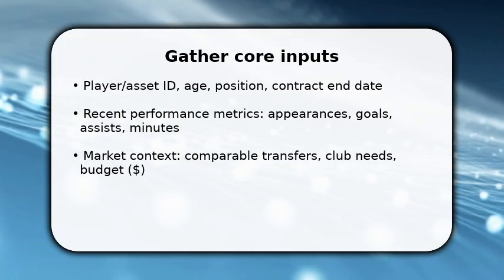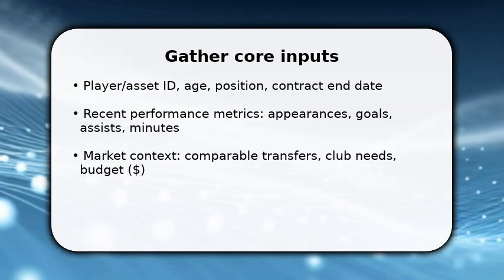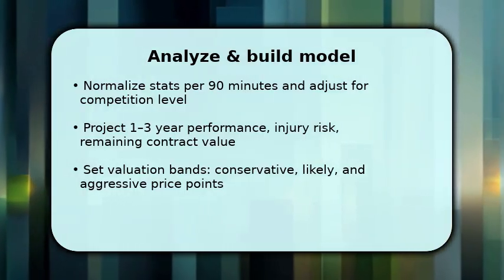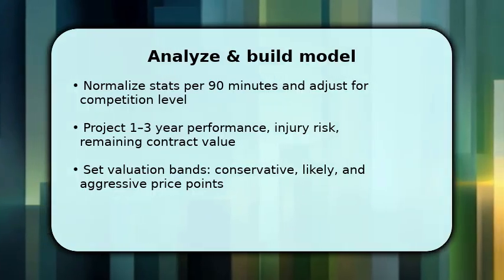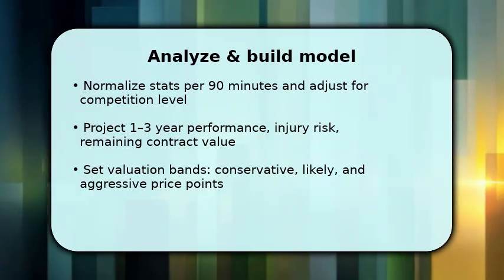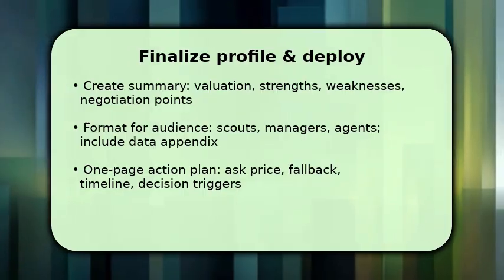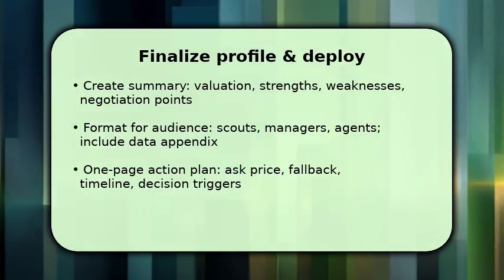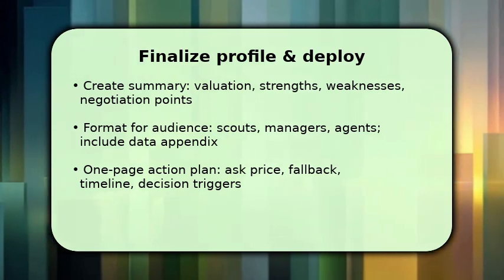How to Create Transfer Market Profile - Step by Step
How to Create Transfer Market Profile - Step by Step | 🔒 Surfshark VPN Deal — Stay private and secure. $1.99/mo + 3 Months Free ▸

Learn the step-by extricate process of creating a transfer market profile with our comprehensive guide. From setting up your account to optimizing listings, discover key strategies for success in this detailed tutorial.

transfer market, create profile, listing optimization, step by step guide, account setup, marketplace strategy, e-commerce platform, user engagement, profitable transfers, profile management